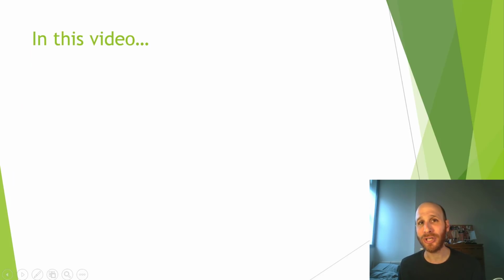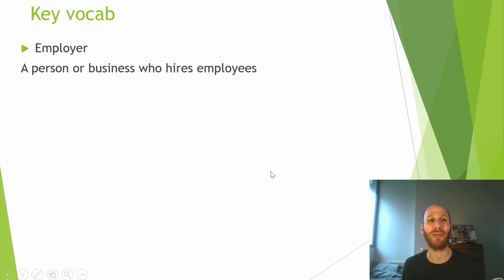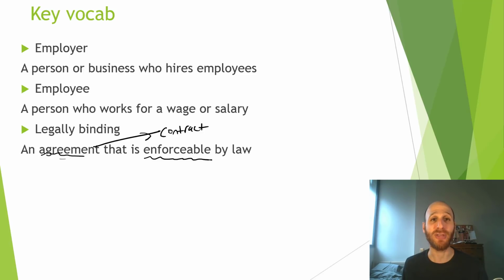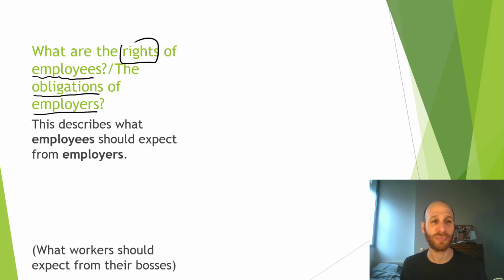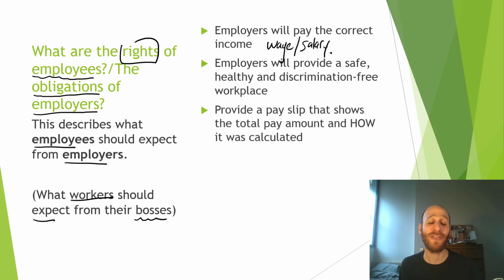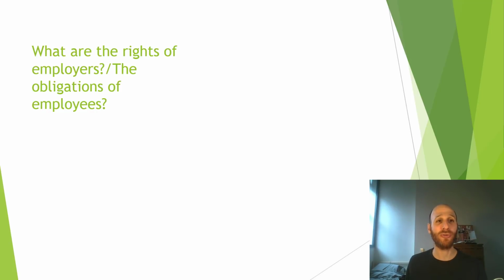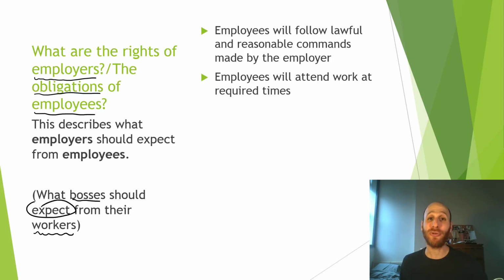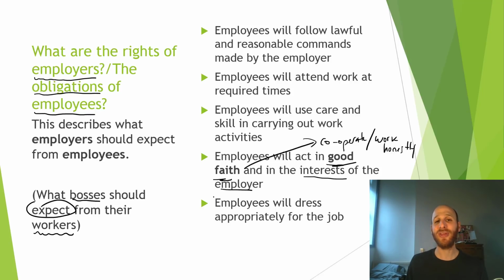What are the rights and obligations of workers and their bosses?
This video is all about the rights and obligations of employers and employees. 9/10 Commerce, Employment Issues.